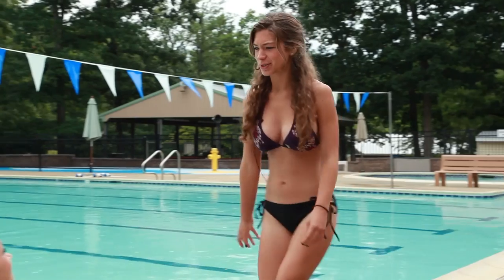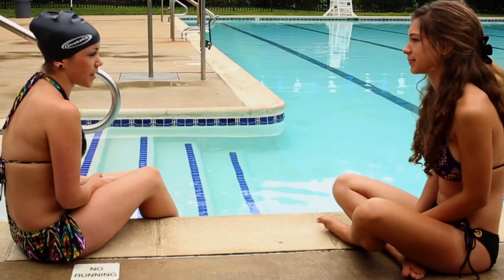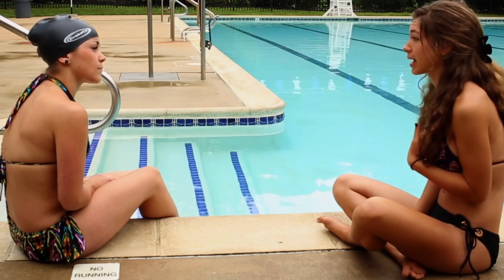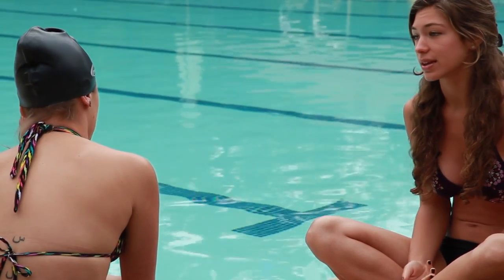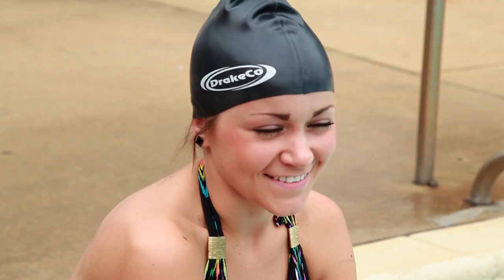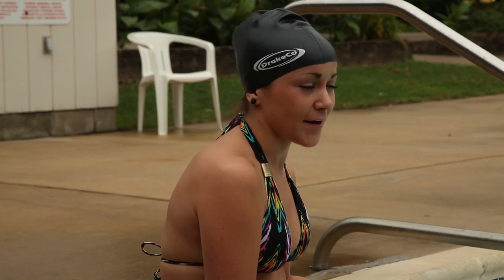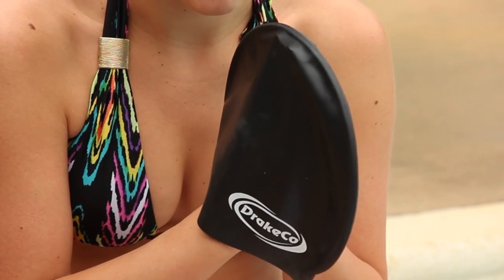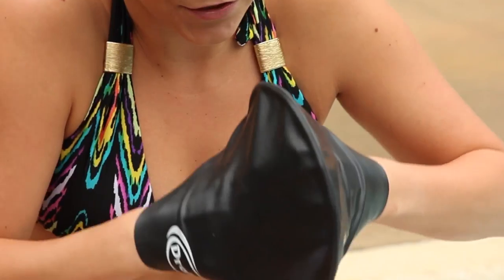How To Put On A Swim Cap And Why Wear One Video Training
Preventing the hair from getting wet was the original purpose of a swimming cap before swimming became a sport. Now, individuals use swim caps to move quicker with the water, to protect their hair from staining due to chlorine, to be more noticeable, and to be more stylish.

Ways to put the swim cap on is accomplished by pushing your hands together in a vertical position inside the swim cap with the facility of the swim cap resting on the fingertips of both hands and the sides of the swim cap resting on the back of both hands. With the fingertips still touching, pull the wrists apart developing an opening where to place you going.

Start by putting your forehead in first between your hands and slide the back down towards your neck. People with very long hair will have to put their hair into a bun on the top of their head before putting the swim cap on.